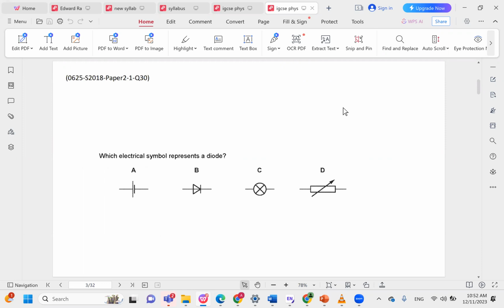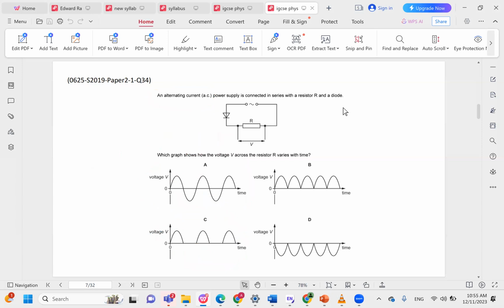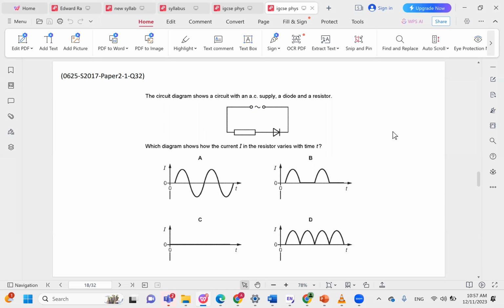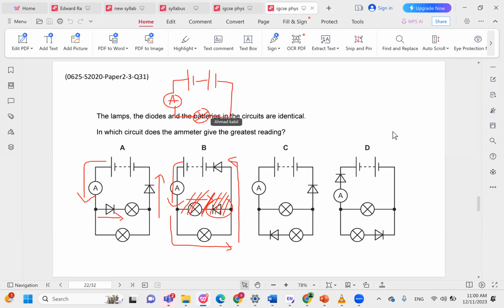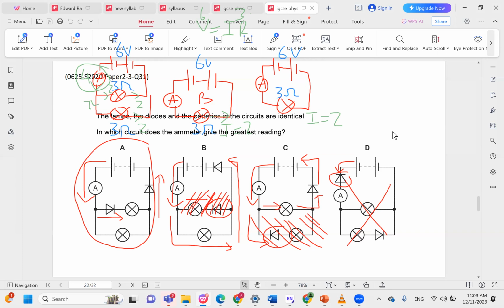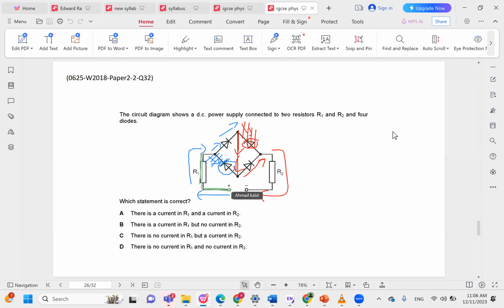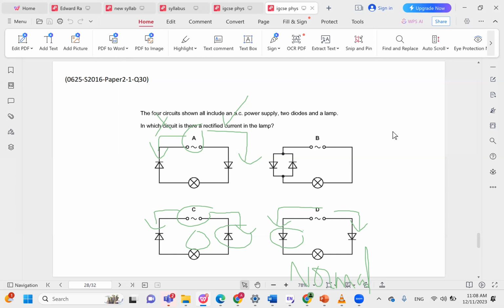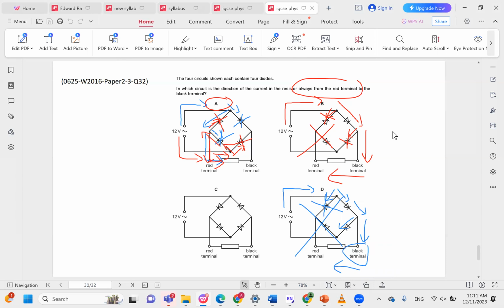IGCSE Physics Classified P2 Diodes